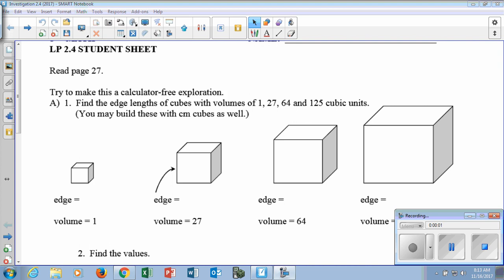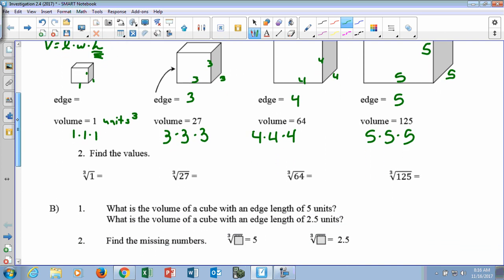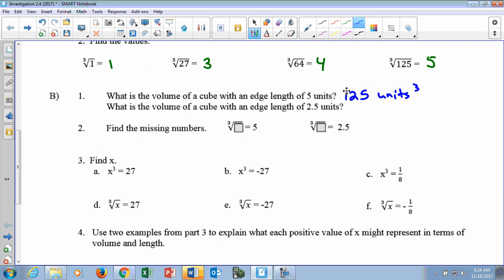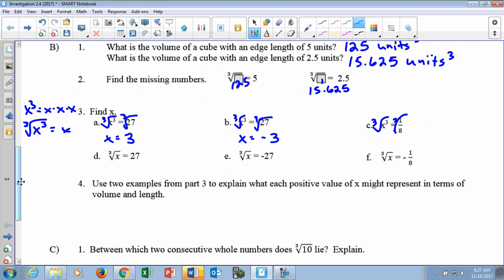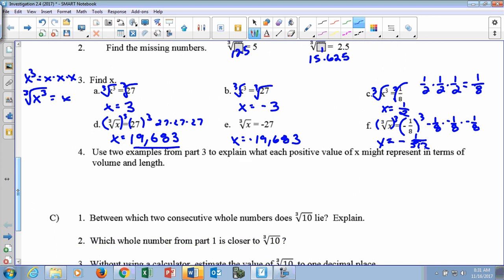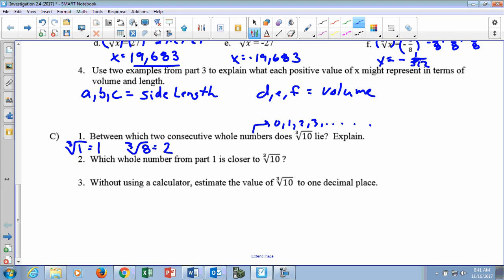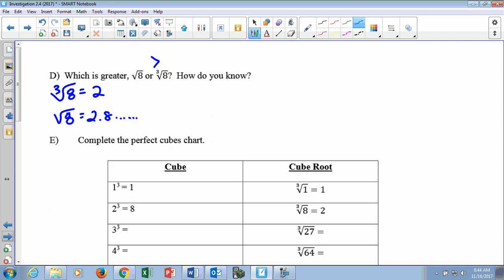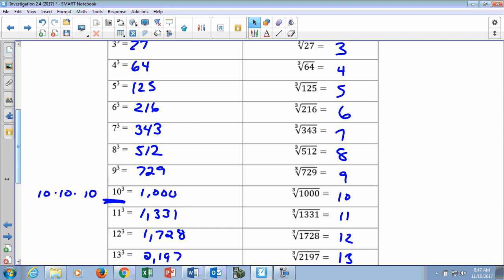LP Investigation 2.4 (2017)